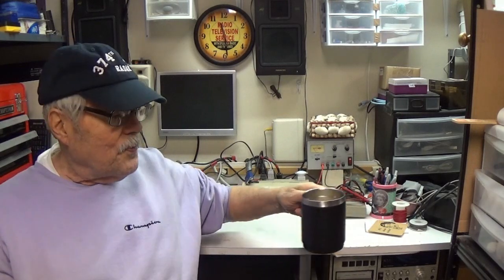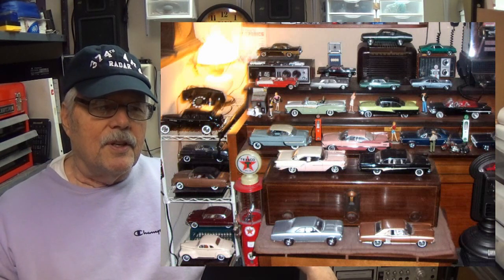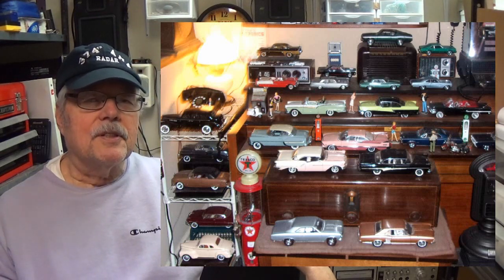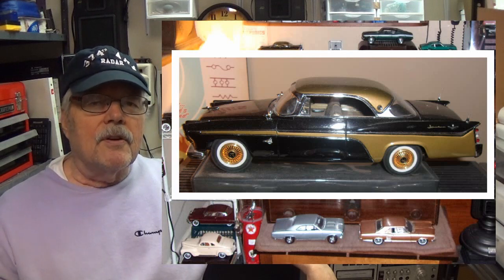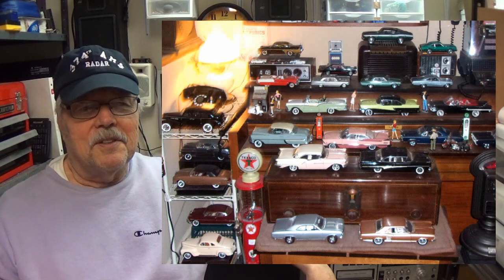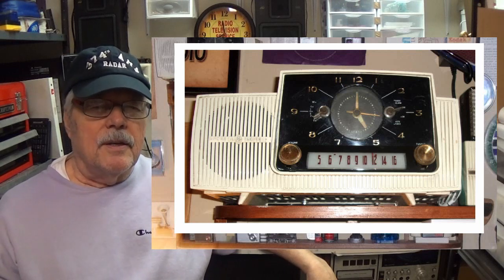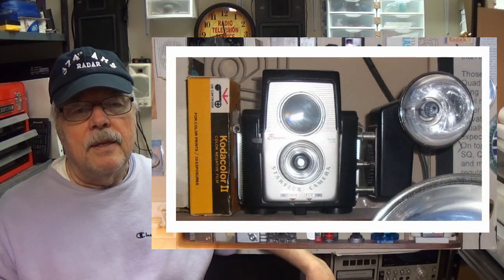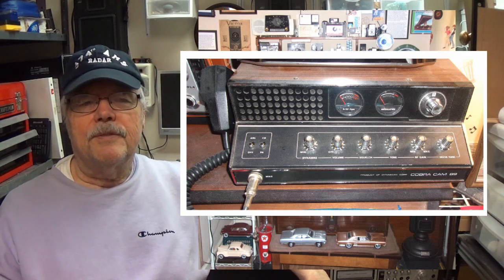Why I keep things in my Game Room - Chapter 2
I've got just a 20 x 10 foot room or Man Cave in my house for my game room, but it has a place that I have picked up to show off and remember things that meant a lot to me early in my life. It will take a few videos to got thru all of the game room. This is Chapter 2.  See ya -- Atco